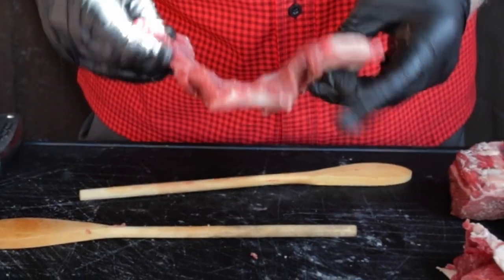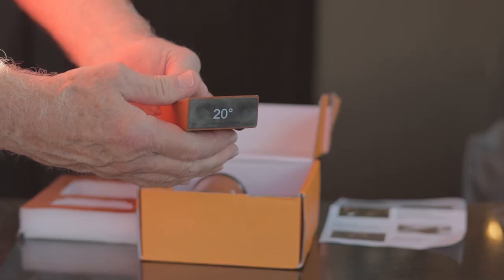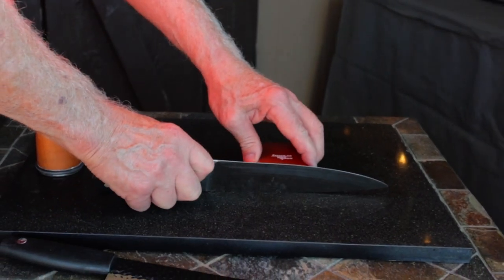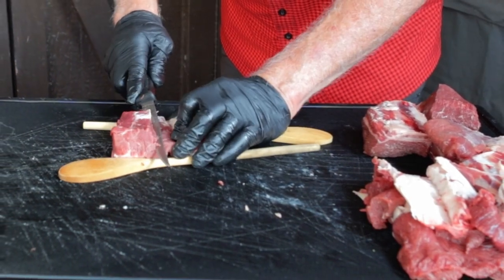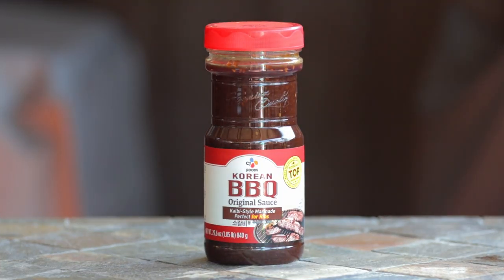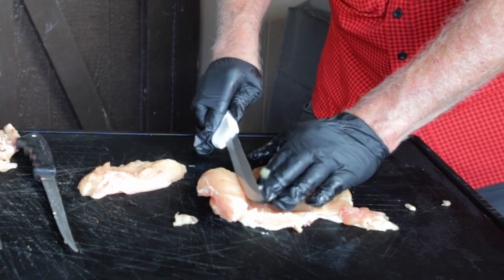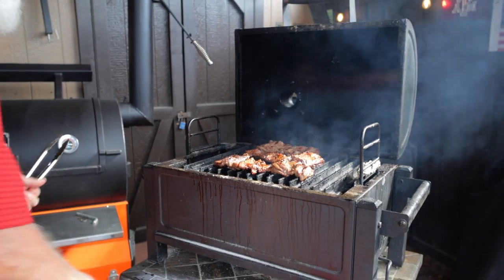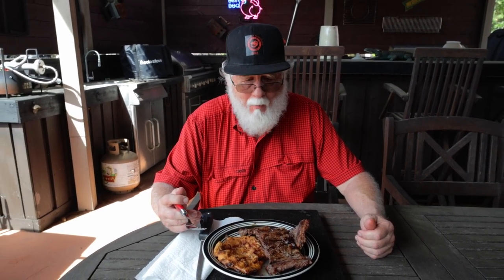I Tried This Easy Kalbi Recipe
If you've never made Korean BBQ Short Ribs then this is a great recipe for getting started

Equipment in Paw Daddy's Outdoor Kitchen:
YoderYS1500
Coockshack Amerique
Char-Griller Akorn

00:00 Introduction
00:11 General Description
00:23 Two Versions of Kalbi
00:44 Cook and Cranny
01:58 Removing The Membrane
02:31 Butterfly The Ribs
03:26 Marinade
03:59 Chicken Breast Kalbi
04:54 Grilling Kalbi
05:51 Outro